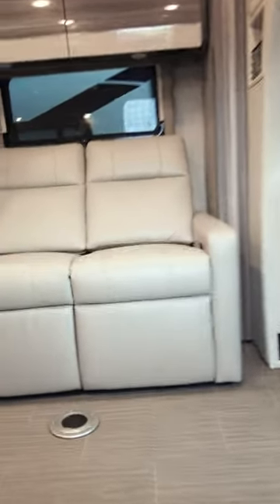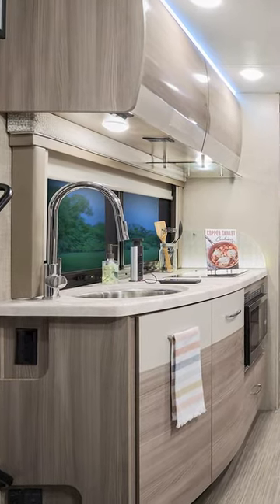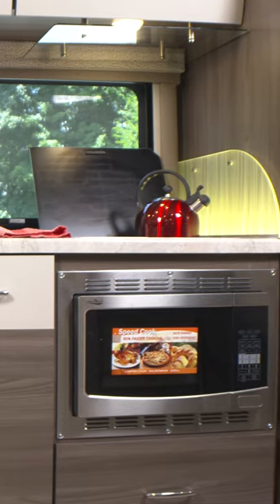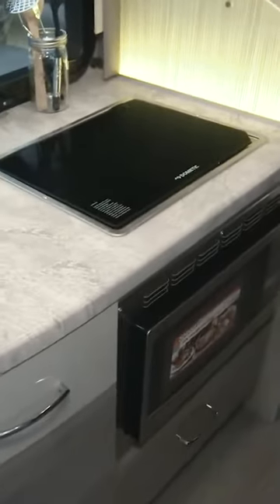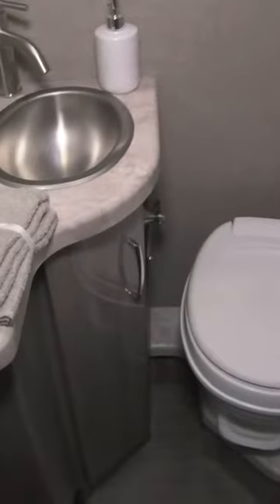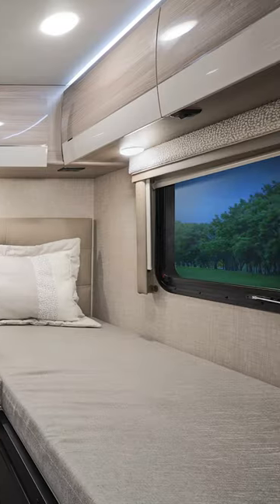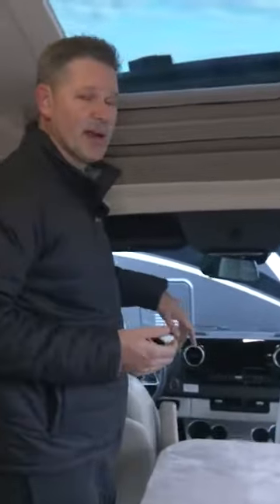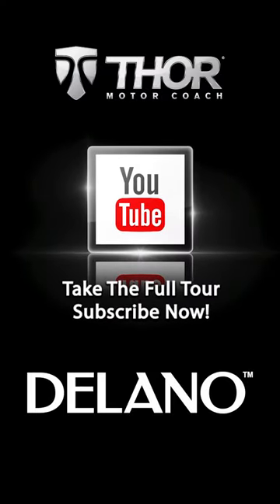The Best Mercedes RV🏅: Delano 24XL 💪